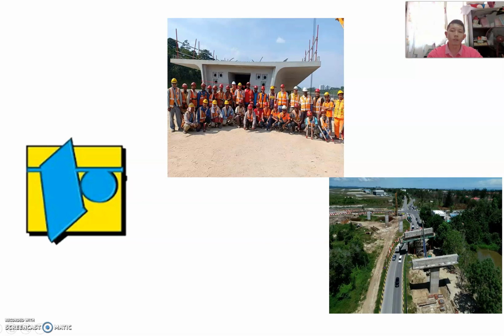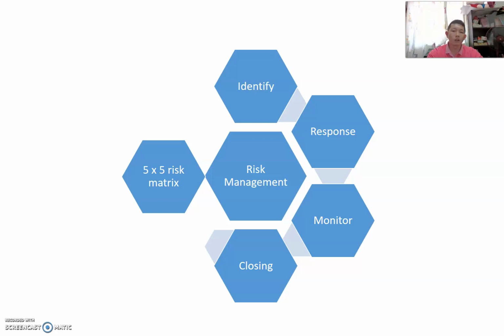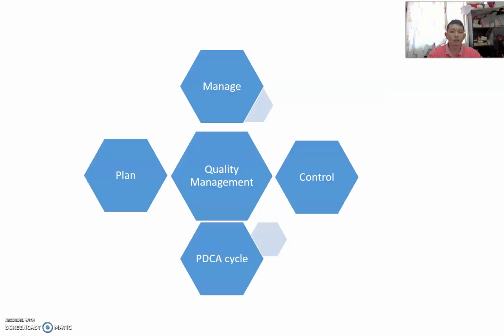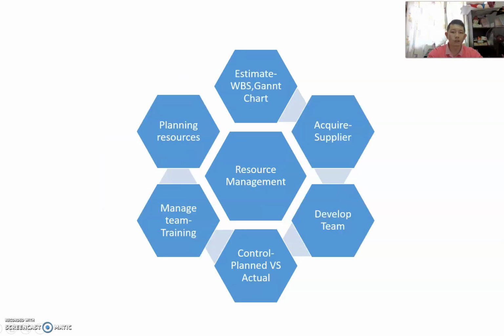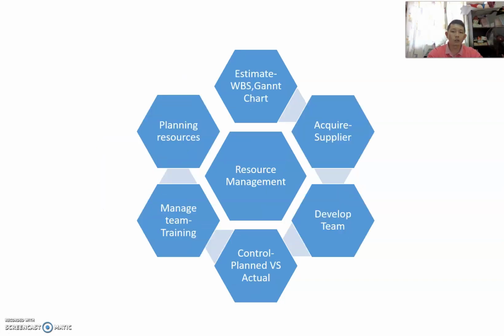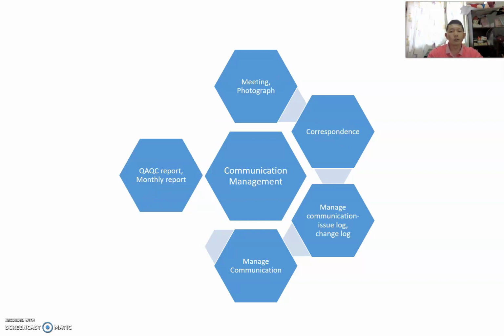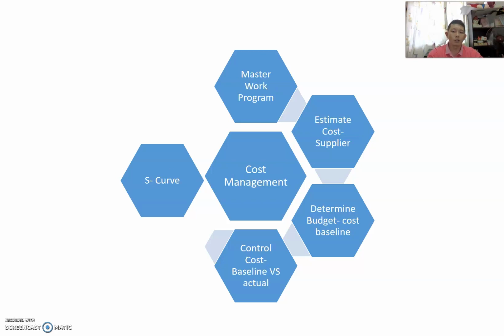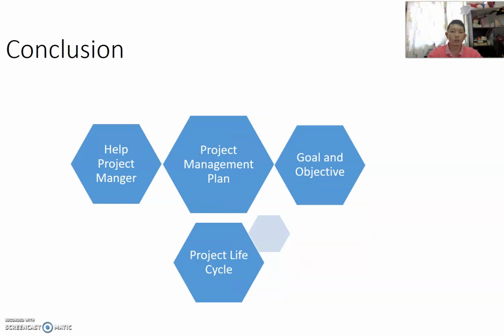EMCP5104 CGS01796117 HO WEE KHOON CASE STUDIES IN PROJECT MANAGEMENT ASSIGNMENT